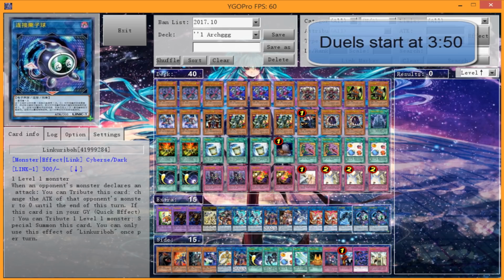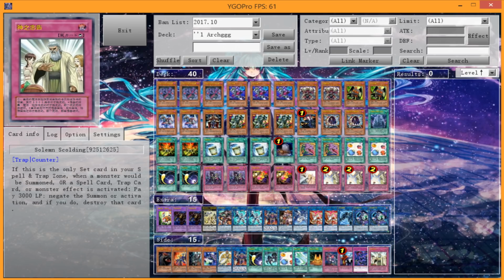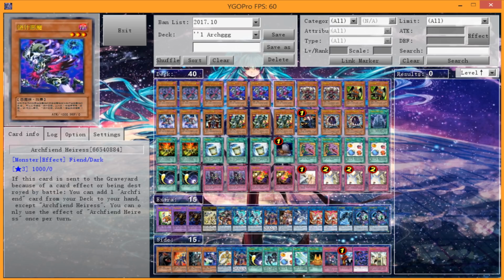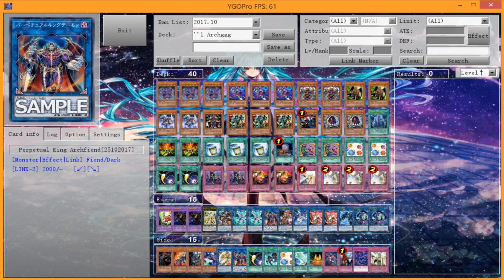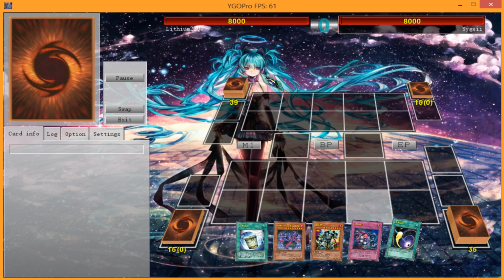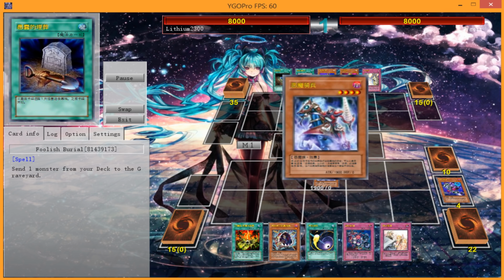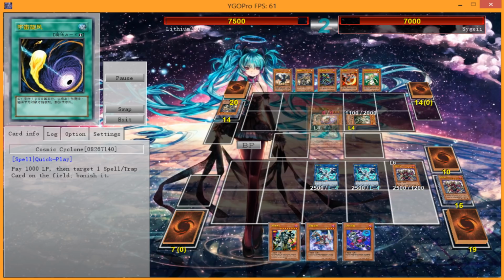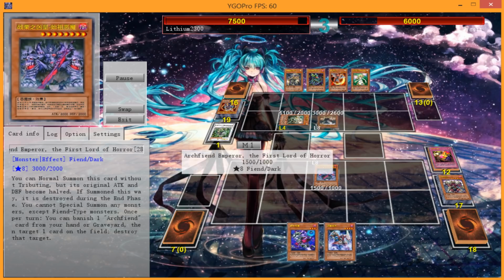Perpetual King Archfiend (YgoPro) - WAIT, it's not once per turn? k =3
YgoPro Link - New Archfiend link monster (Link Vrains).. Wait, it's NOT once per turn..?? =/

Dueling Network: Lithium/Lithium2300
Devpro/YgoPro: Lithium